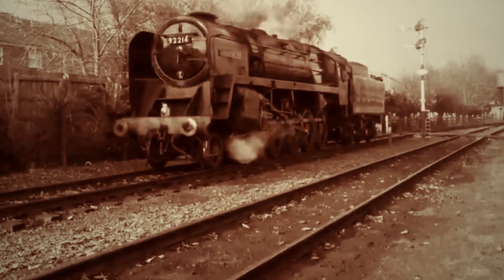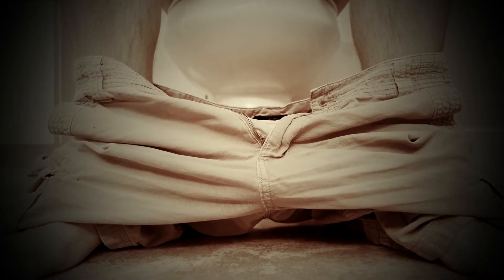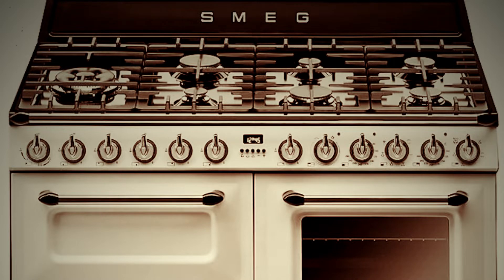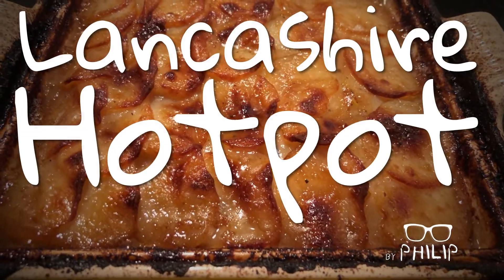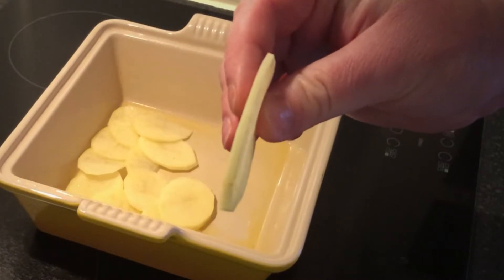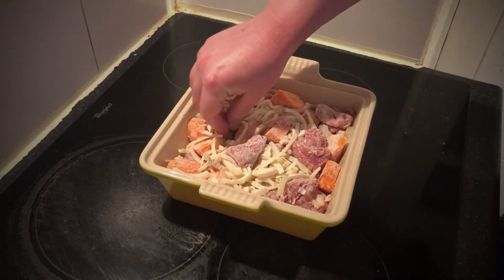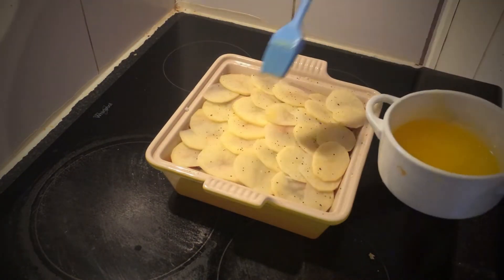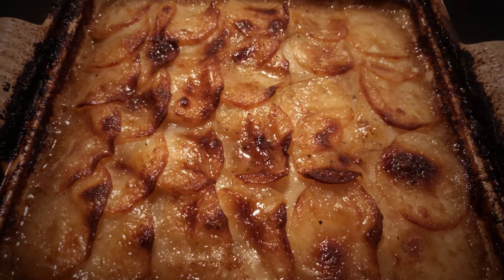Champagne, diamonds... and hotpot.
Deliciously slow cooked lamb with potatoes.